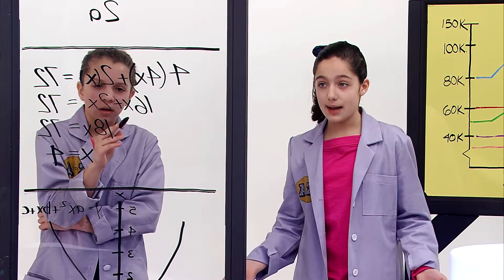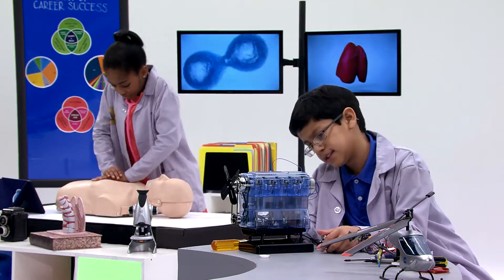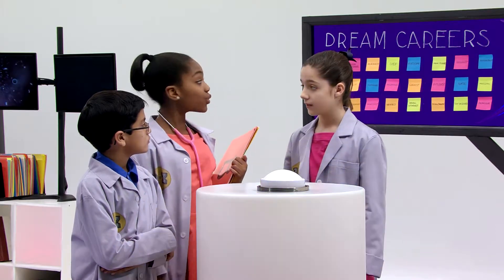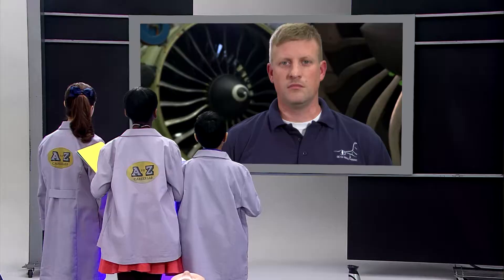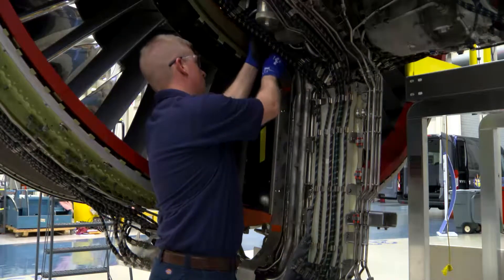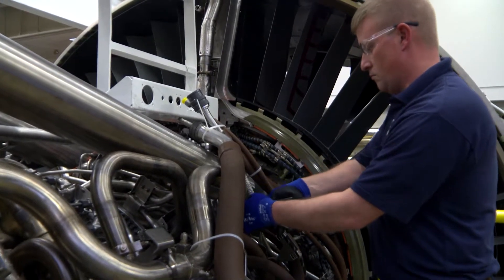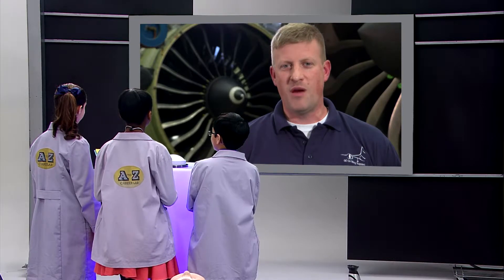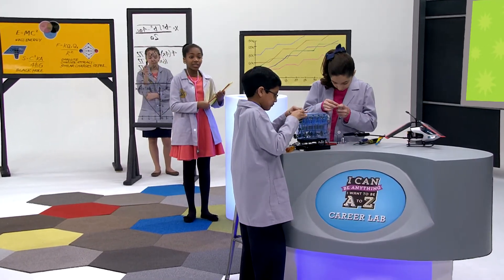I Can Be Anything I Want to Be A to Z: Jet Engine Mechanic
How does one become a jet engine mechanic? The researchers in the A to Z Career Lab investigate the roles and responsibilities of jet engine mechanics, and they report their findings to inquisitive students. Part of the "I Can Be Anything I Want to Be A to Z" series.

There’s a cool career for every kid!  Explore career options from A to Z with the Lab Squad kids as they meet and interview career professionals. The kids share lots of career ideas in every episode so be sure to watch them all, A to Z!  If a kid can see it, they can be it!

Educator materials for use in the classroom are available on PBS LearningMedia

To see more videos created by the Ohio Public Television stations, please visit BEMC's YouTube